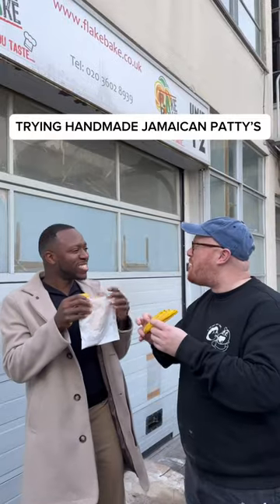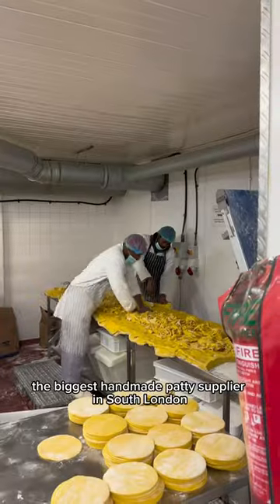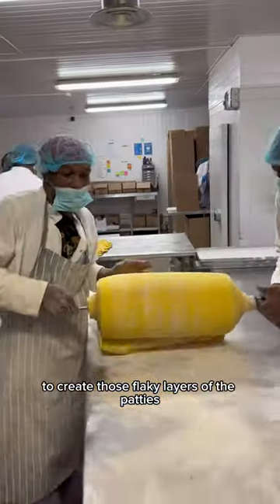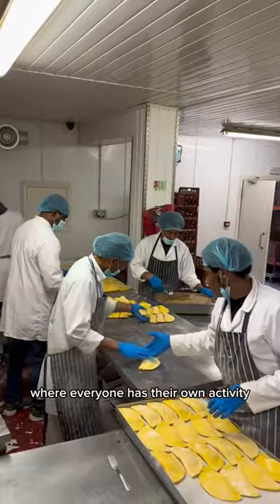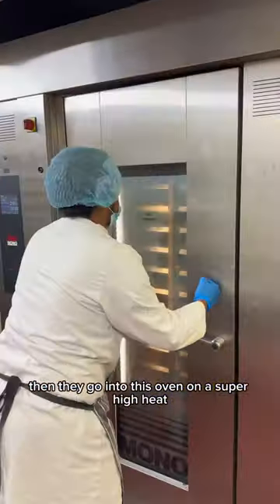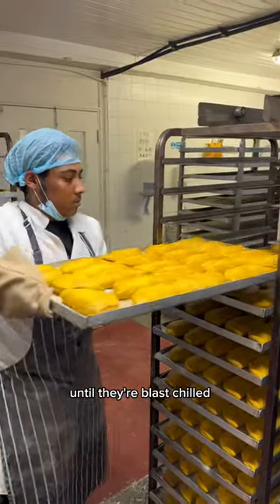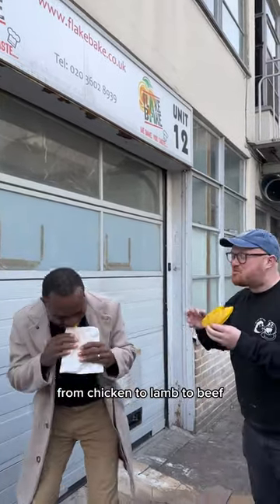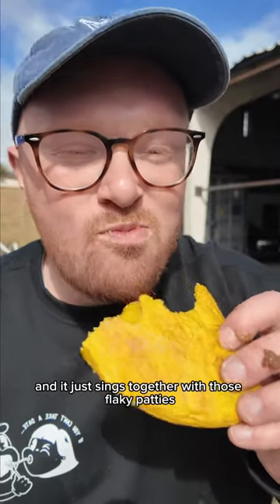Trying Handmade Jamaican Patties